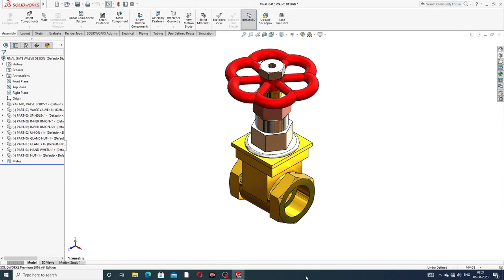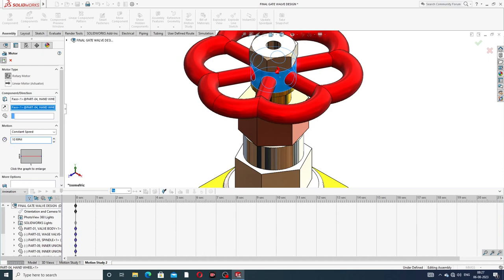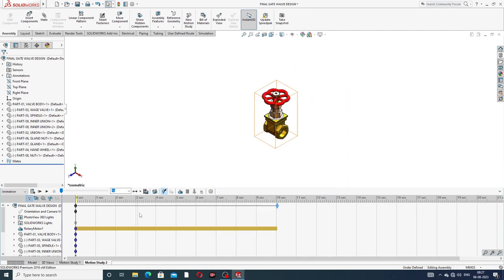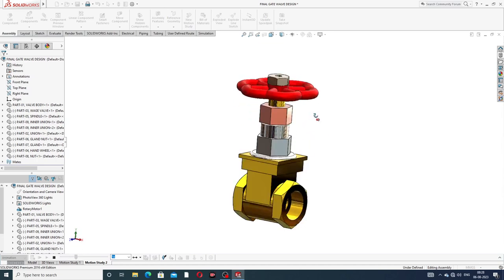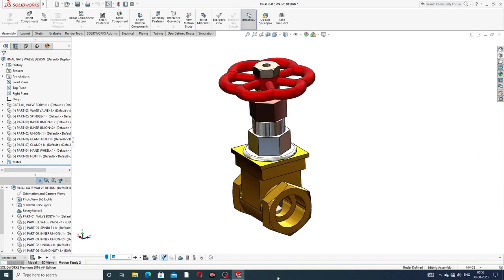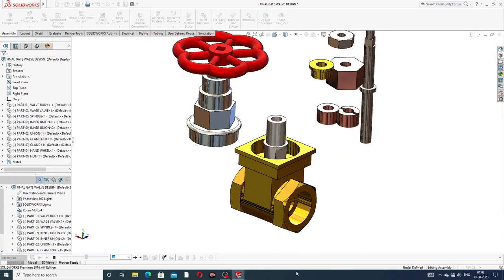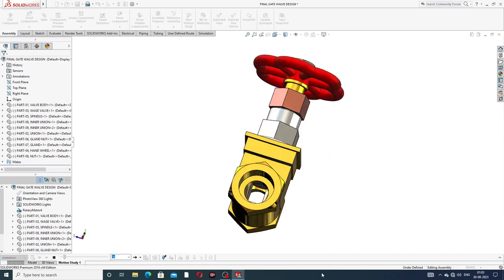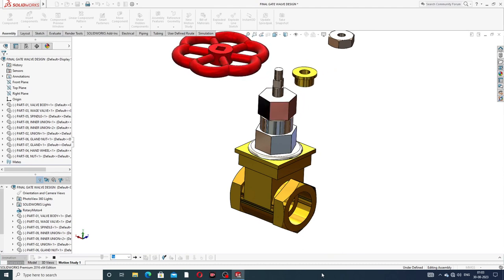GATE VALVE PROJECT FULL LECTURE PART-02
Main Topics:
1. AUTOCAD Tutorial for Beginners & Advance.( 2D sketching Drawing, 3D Modeling Design and Isometric Design, Industrial Projects Design All Easily Learn in AutoCAD Software).

2. SOLIDWORKS Tutorial for Beginners & Advance.( 2D Sketching Drawing, 3D Modeling Design, Surface Modeling Design, Sheet Metal Design,  Weldments design, Assembly Process, Drafting Process, Simulation Process, Industrial Projects Design All Easily Learn in SOLIDWORKS Software).

3. CATIA V5 Tutorial for Beginners & Advance.(2D sketching Drawing, 3D Modeling Design, Wireframe and Surface Design, Generative Sheet Metal Design, Assembly Process, Drafting Process, Simulation Process, Industrial Projects Design All Easily Learn in CATIA V5 Software).

4. ANSYS workbench Tutorial for Beginners & Advance.(2D Sketching Drawing, 3D Parts Design & Analysis, Surface Parts Design & Analysis, Sheet Metal Parts Design & Analysis, Industrial Projects Design & Analysis All Easily Learn in ANSYS Workbench Software).

5. GD&T Tutorial for Beginners & Advance.( GD&T AutoCAD Software, GD&T SOLIDWORKS Software, GD&T CATIA V5 Software, Industrial GD&T All GD&T Learn Easily).

6. NEW Update COMPUTER Knowledge.(New update computer parts, New update software knowledge, New update any notifications related to computer knowledge).